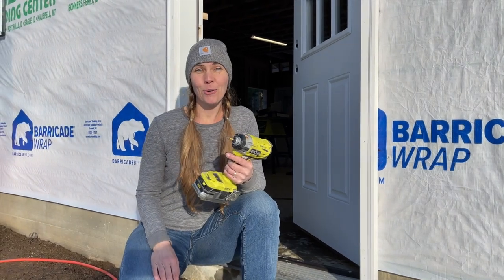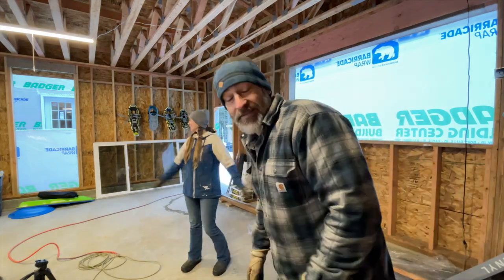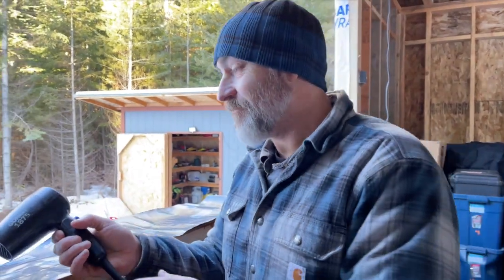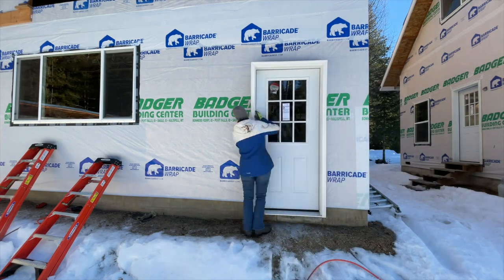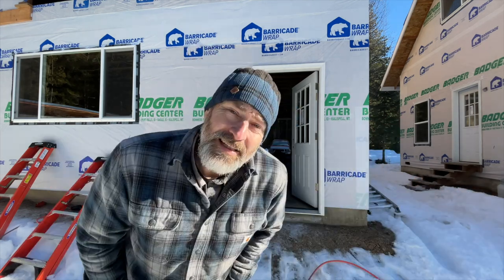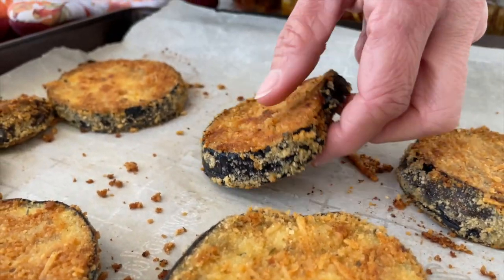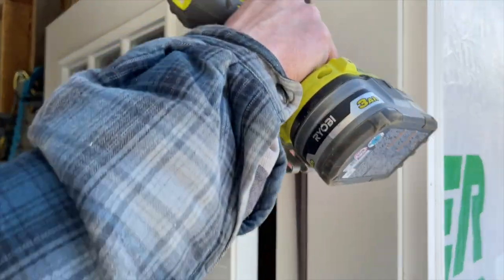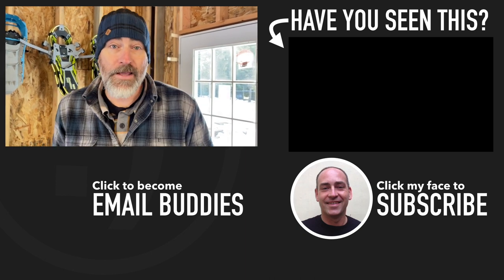Installing Garage Doors and Windows - Building Our Home in the Mountains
In this video, we are installing garage doors and windows in our garage.  We have been building our off grid home in the mountains for about a year and a half now. It is part of a larger plan to build an entire off grid homestead from scratch.